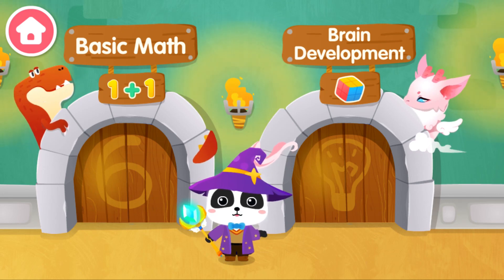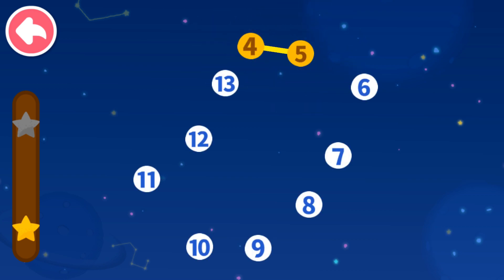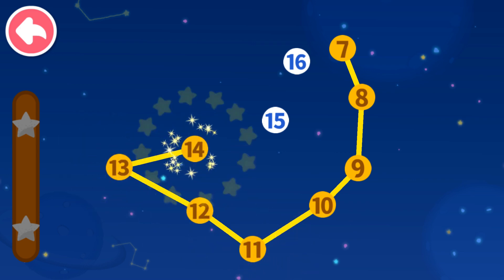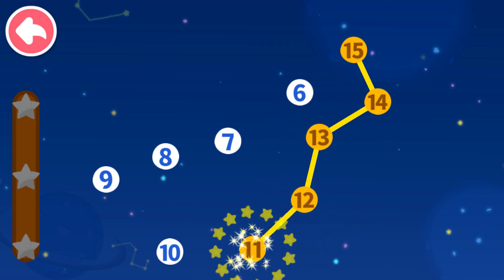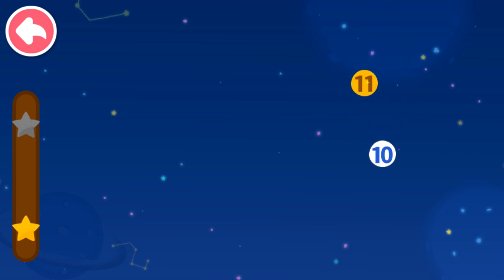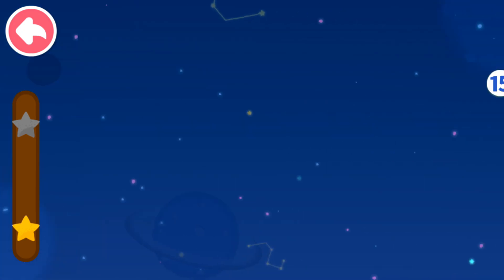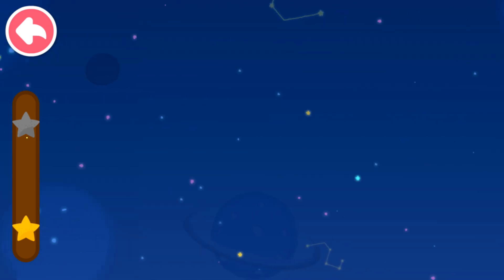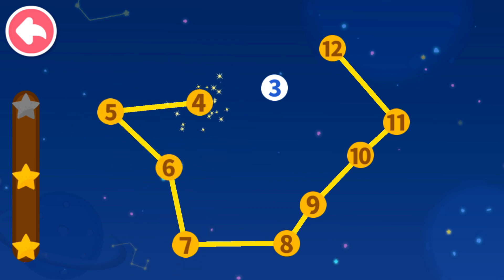Baby Panda Learning Academy #5 - Basic Math - Number Counting within 20 | BabyBus Games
Let's learn number counting within 20!

ABOUT THE GAME:
Dear little hero, Baby Panda's math world is destroyed by the devil king. It's your show time! Let's go and save the math world!

Defeat the devil king
The devil king is coming for mischief! You need to dodge lightning and fly up into the sky to challenge the devil king. Watch out for its fireball attacks.
Dear little hero, when the devil king runs out of energy, launch an attack quickly and defeat it! And then start your next adventure.

Restore island
Explore puzzle world. Observe the shape of puzzle pieces and put them into the right places so as to restore candy island.
Move rocks and wood to build road for treasure hunting. Go across the forest and the ocean to get colored gems so as to restore monster island.

Decorate math island
Manage a farm, raise hens and cows for eggs and milk, and acquire meadows to expand math island.
Grow crops, and pick fruits and flowers. Collect math energy and acquire treasure chest to decorate math island.

The adventure to save the math world is going on!
Dear little heroes, many more islands are available for you to restore at Baby Panda's math world. Come for adventure in the forest, the ocean, the farm, and dinosaur island.